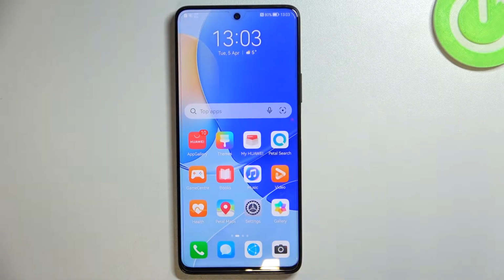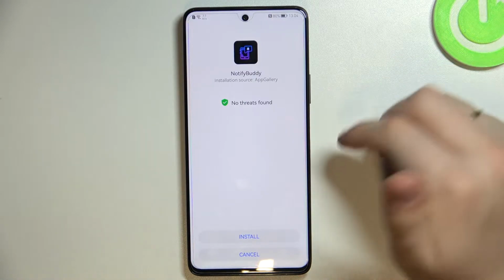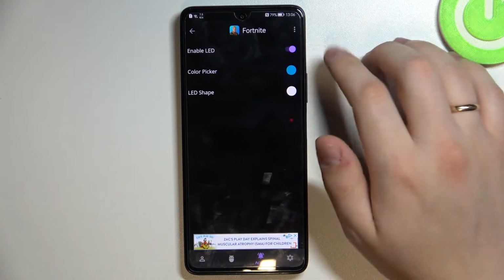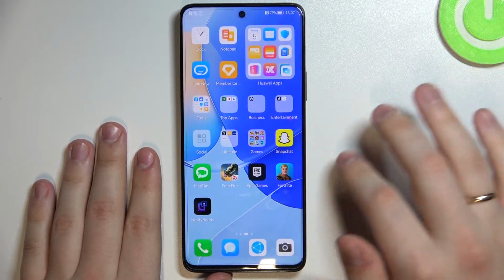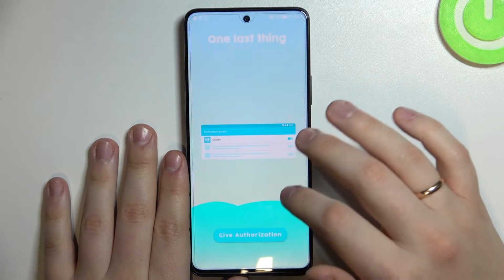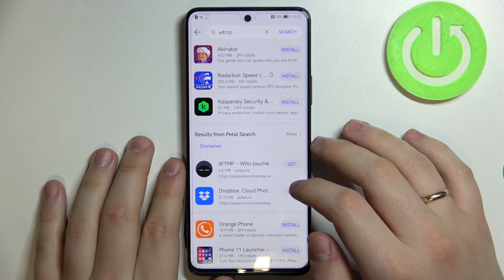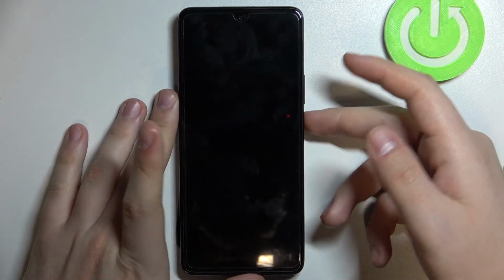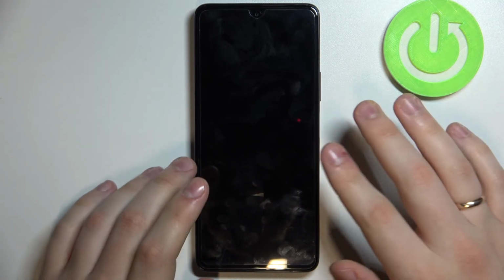HUAWEI Nova 9 SE - Interesting and Useful Applications to Try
Thanks to this video, you will learn about interesting applications that are worth downloading to your phone HUAWEI Nova 9 SE and poke around with them for a while to check out all the possibilities. If you already know these apps, then check out the videos for other models, as we try to show different apps in each video. All the apps are free, you can find them in the Google Play Store. Some of them are useful, because they change the functions of the phone that are not normally available, and others are for everyday use, for example.

What are the most interesting apps on HUAWEI Nova 9 SE? What apps to download on HUAWEI Nova 9 SE? Which apps are worth installing on HUAWEI Nova 9 SE? Where to download an app on HUAWEI Nova 9 SE from? What are the best apps on HUAWEI Nova 9 SE?